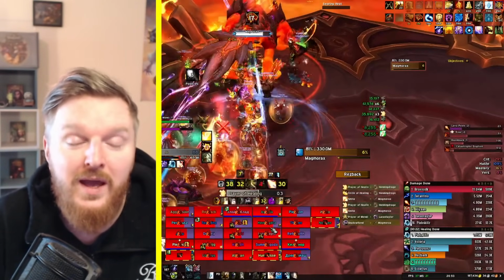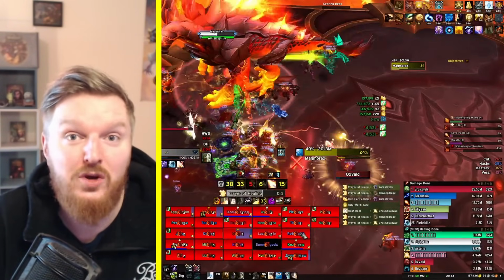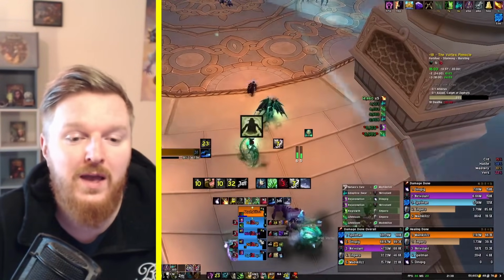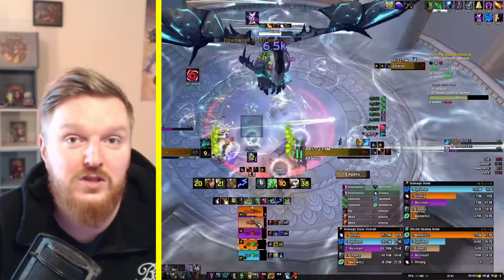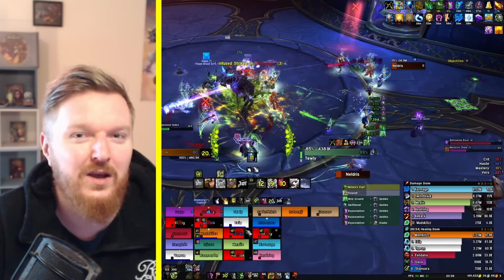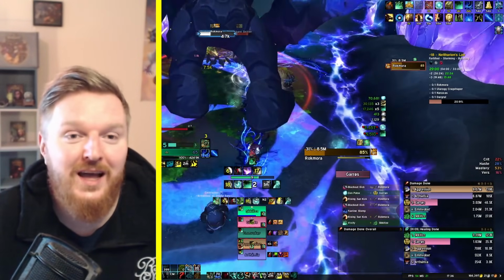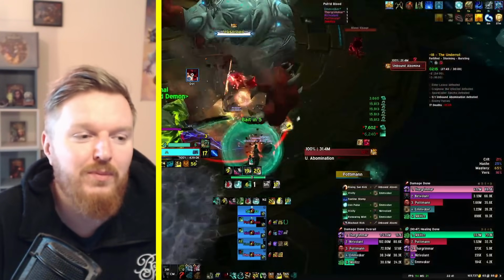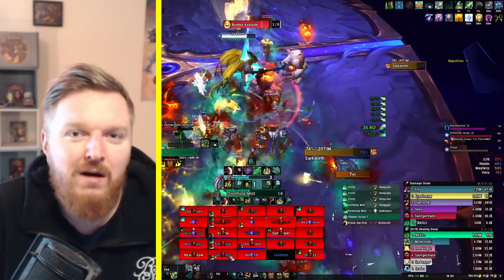FINDING THE MOST FUN HEALER? Resto Druid & Mistweaver Monk | How I Gear Alts & More - Part 1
World of Warcraft (WoW) Patch 10.1.5 & 10.1.7 Dragonflight most fun and favorite healer video. In this video series I talk about my Alt gearing process and my experiences while doing PuG M+ and raid content.

In part 1, I talk about how I felt about Restoration Druid and Mistweaver Monk while gearing. The good and the bad things associated with the class and what is changing in 10.1.7.

I look at (Restoration Druid | Mistweaver Monk) in Dragonflight Patch 10.1!

00:00 My Current Healers
01:23 How I Gear Alts & PuG Experience So Far
06:36 Resto Druid (M+ & Raid)
12:00 Mistweaver Monk (M+ & Raid)
16:51 Should This Be a Series?

Patch 10.0 World of Warcraft: Dragonflight expansion.